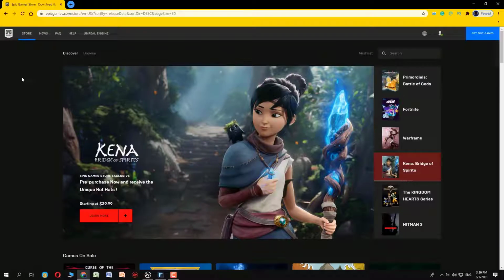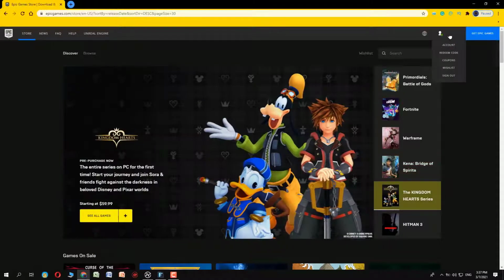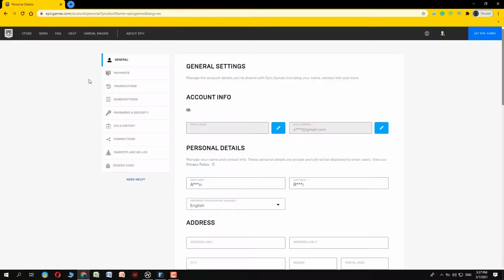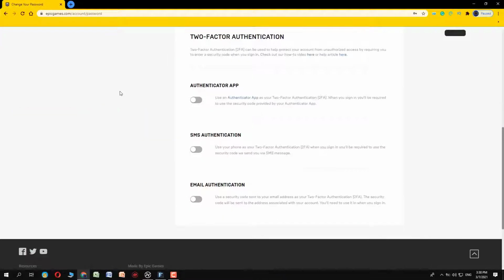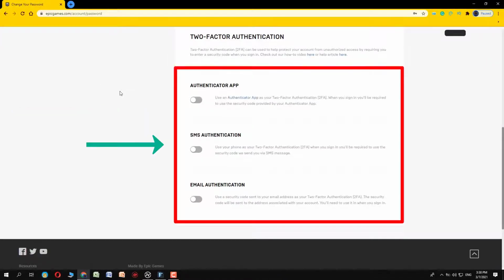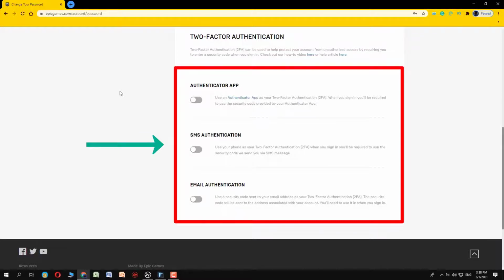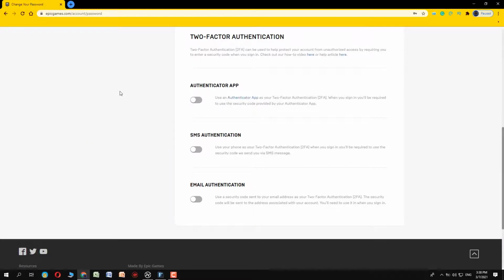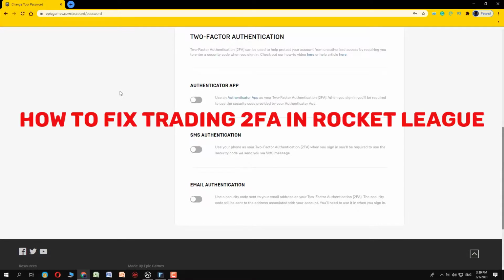How To Fix Trading 2fa In Rocket League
Here is a video on how to fix trading 2fa in rocket league. In this video i also tell you about how to turn on 2fa for Rocket League & about how to fix trading problem in rocket league & some info on why rocket league trading not working too according to my research how to turn on 2fa rocket league is important for all rocket league players to know about. Overall guys if you are looking for how to fix rocket league trade or you simply want to know about how to fix trading glitch in rocket league & about how to turn on 2fa on epic games then look no else watch the video and i hope you get answer of all of your queries.

If you ever wondered about how to turn on 2fa epic games & about how to fix trading in rocket league then this is the right video for this and if you ever wondered about Rocket League Trading then I made this amazing video for you guys! Overall guys if you are looking for Rocket league 2FA & rocket league fix trading then look no else watch the video and get all the latest information about rocket league trading. Thanks